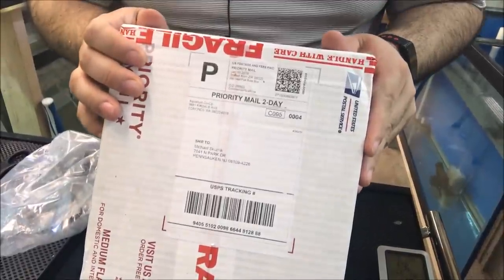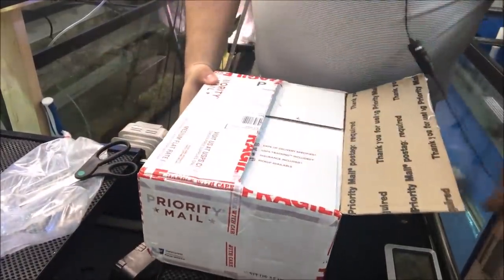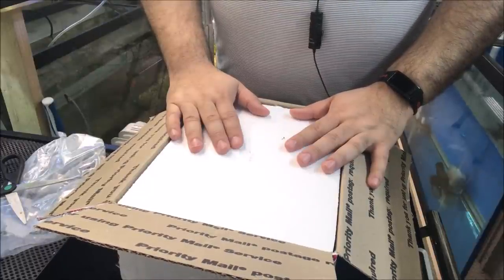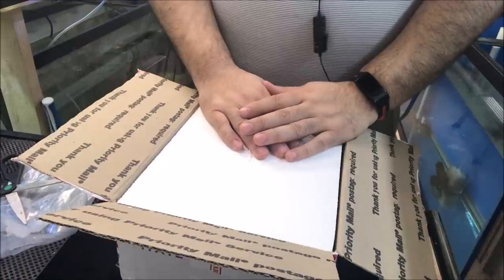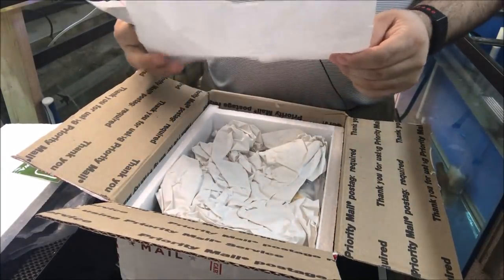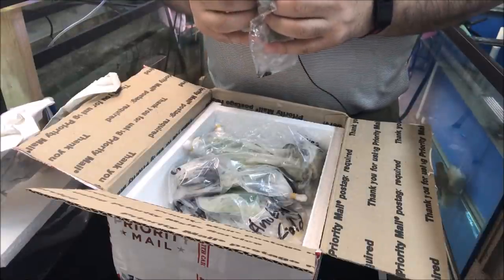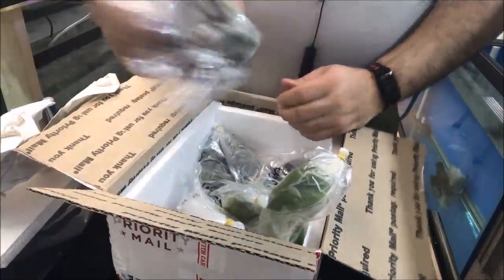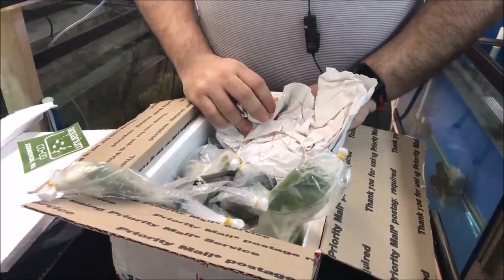New Plant Unboxing from Aquarium Co Op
Plant Unboxing from Aquarium Co Op! I ordered some Easy Green from Cory at Aquarium Co Op and he sent me some awesome beginner plants also! These beginner plants from Aquarium CoOp are for my planted 55 community show tank!

Seachem Prime

Seachem Safe

Prazi Pro

Ich X